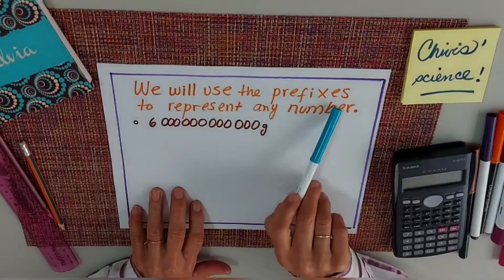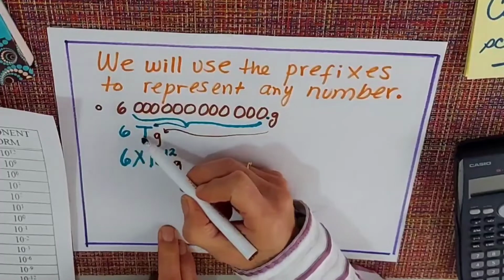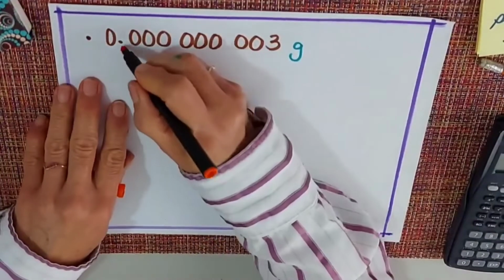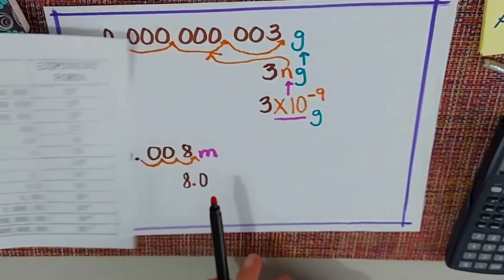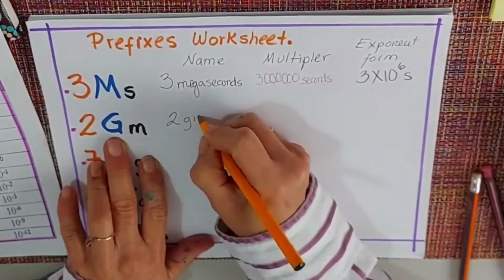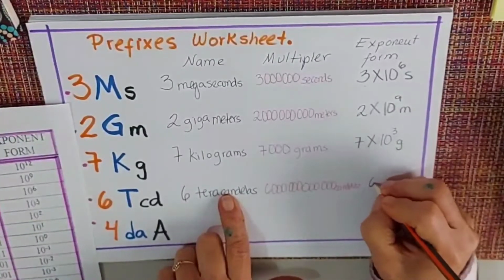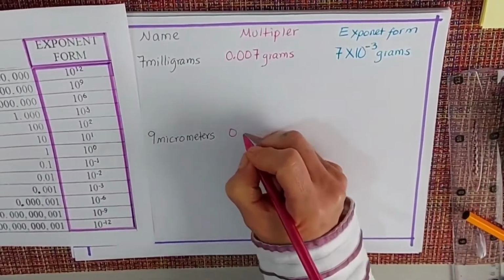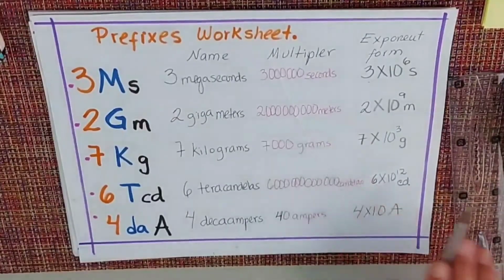Metric Unit Prefixes - Part 2 | Chivis' Science Class 👩🏻‍🏫